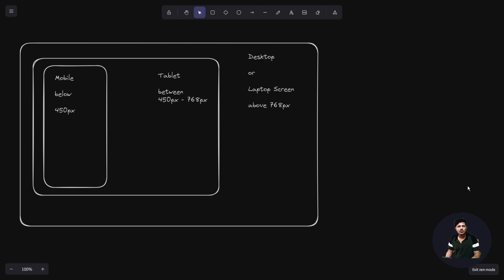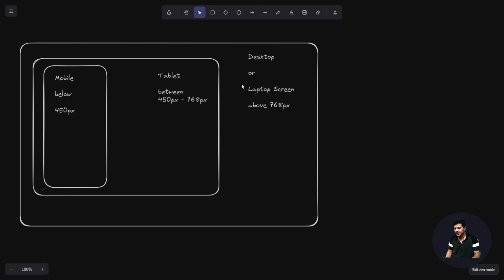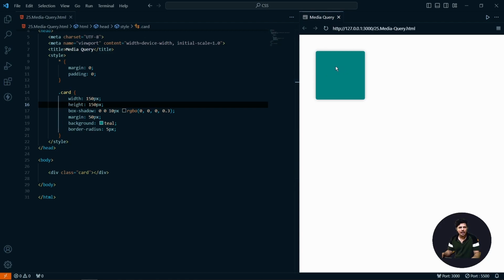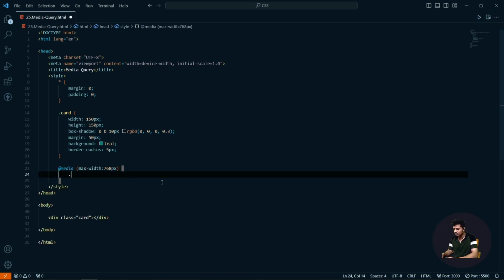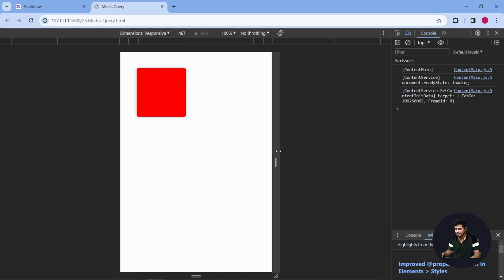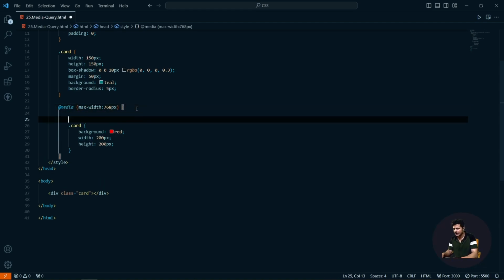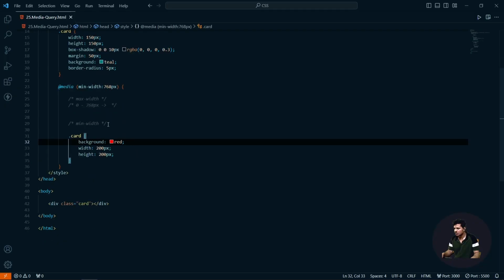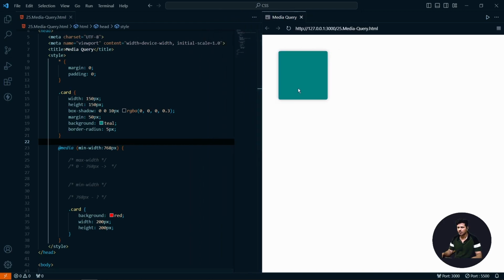25 Media Query in CSS | HTML and CSS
Video Suggestions

Keyframes

00:00:22 - What is Media Query
00:02:46 - Let's use Media Query
00:05:10 - Difference between Max and min width

💐 Thank you guys for watching this video, I you like ♥ the video